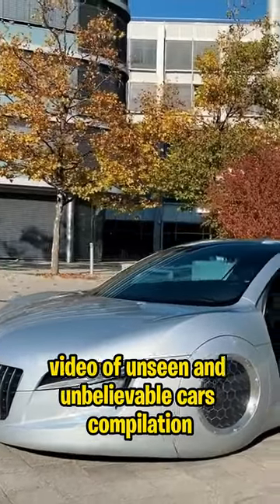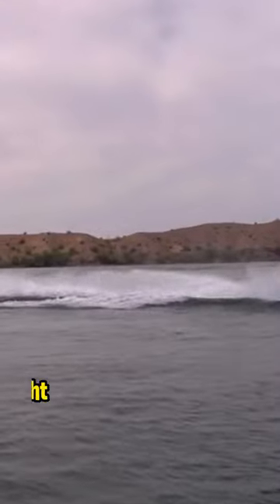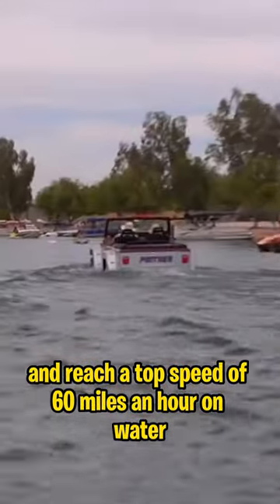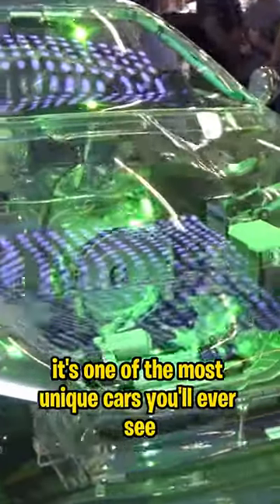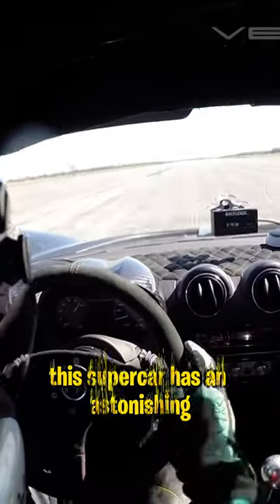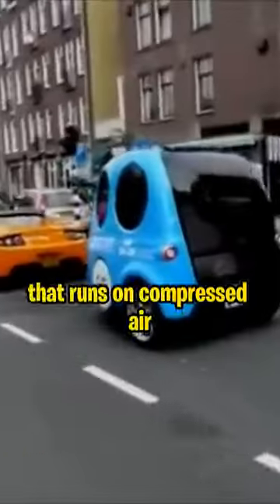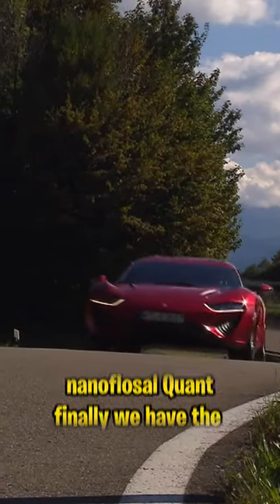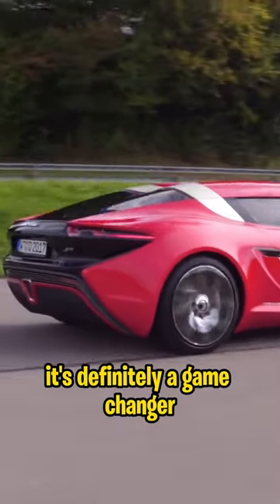5 Unbelievable Vehicles You've Never Seen Before!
Welcome to our latest video, "5 Unbelievable Vehicles You've Never Seen Before!". This video promises to be one of the most exciting and inspiring car compilations you will ever see. Do you love crazy cars? Are you always on the lookout for something new and unexpected? If you are, then you are in for a treat. Our team of expert car enthusiasts has put together a breathtaking compilation of some of the rarest and most exotic cars on the planet. From cars that you have never seen before to cars you would never believe existed, this video will take you on an unforgettable journey through the world of cars. Get ready to be amazed by the incredible engineering, insane horsepower, and jaw-dropping design. You will be blown away by the creativity and vision of the car manufacturers, as well as the dedication and passion of the car enthusiasts who have brought these cars to life. Whether you are a car lover, a collector, or just someone who enjoys incredible feats of engineering and design, you will not want to miss this video. So sit back, relax, and prepare to be inspired by the "5 Unbelievable Vehicles You've Never Seen Before!".